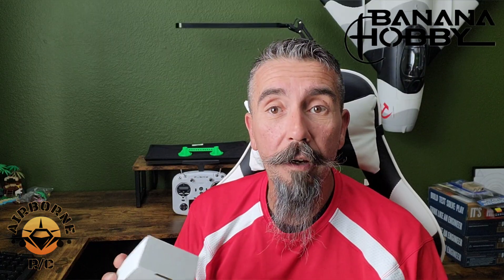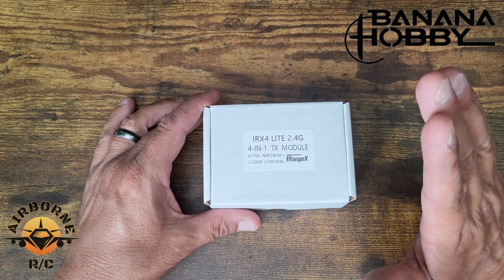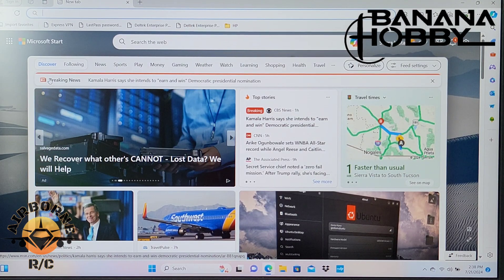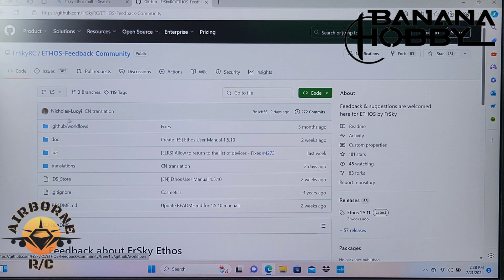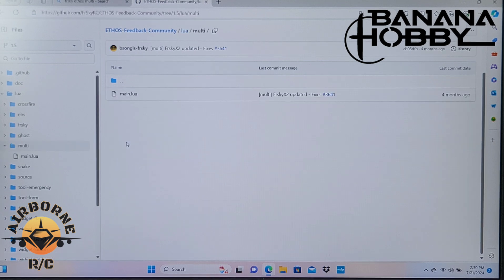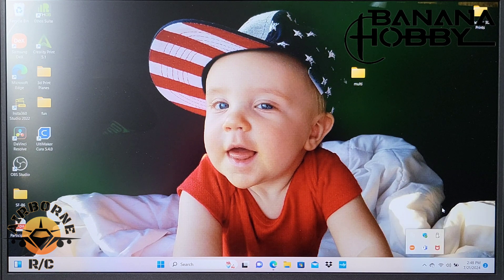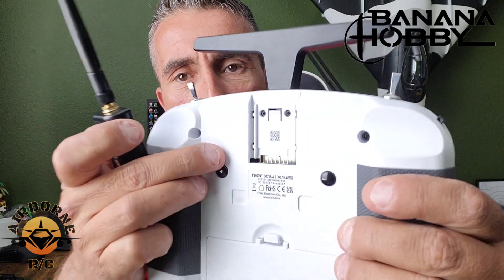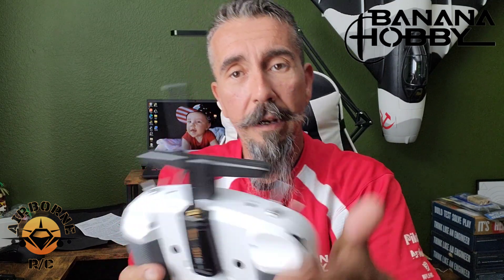IRangex IXR4 TX Module Review and Setup on FrSky X14S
FLY, Drive, and control about anything with this 4 in 1 TX Module. We will go over the complete setup on the Radio side to get the magic happening.

This iRangeX 4-in-1 TX module is suitable for FrSky TWIN and TANDEM radios. It integrates four RF chips (CC2500, NRF24L01+, A7105, CYRF6936) into one single circuit board, it supports a variety of remote control protocols, such as Futabas S-FHSS, Walkera DEVO, Spektrum DSM2, DSMX, Flysky, FrSky, WLToys, Hubsan, Hisky, Esky , Assan etc.

This module is compatible with the Multi-module project on github. It’s based on ARM microcontroller. All available protocols are included in serial mode. In this mode, it uses a serial protocol to communicate with your transmitter. The serial protocol does not require any hardware modifications, but you should update the firmware on your transmitter to the latest. Then the model protocol selection and binding is done from the Model Settings menu on your transmitter. For telemetry capable transmitters, the telemetry integration is done seamlessly with the transmitter firmware.